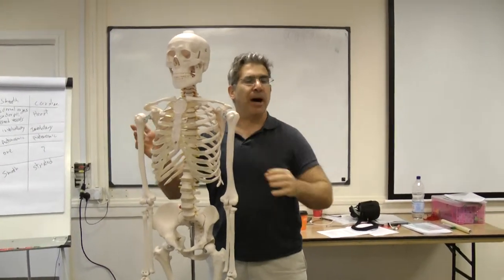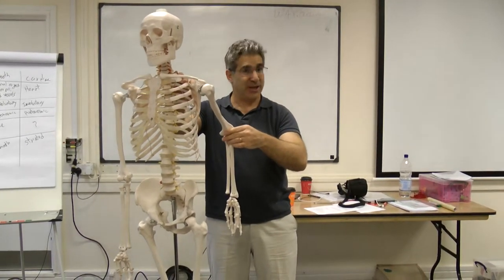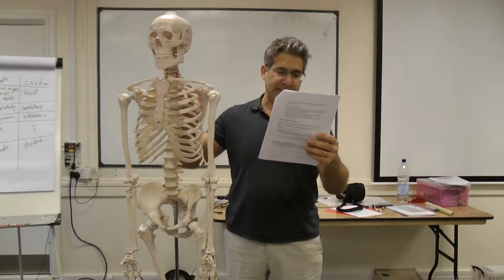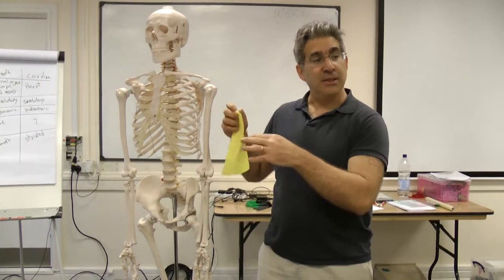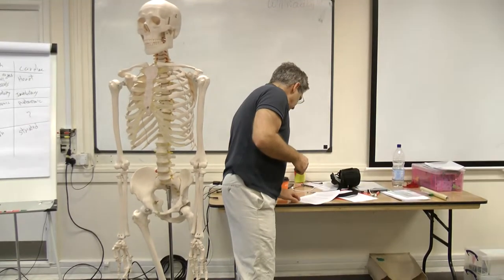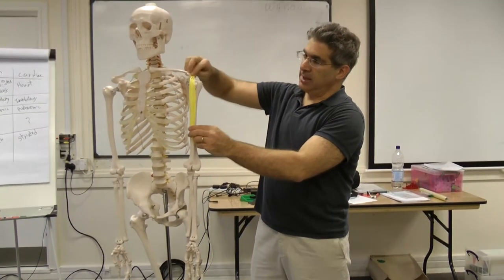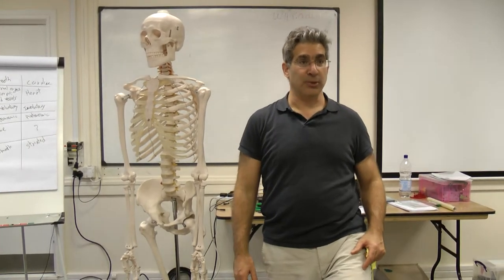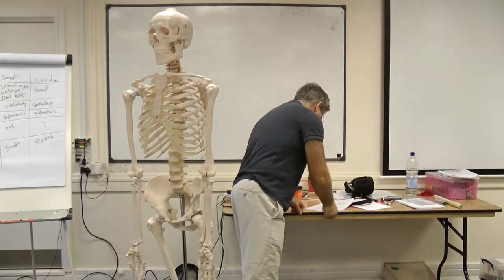Skeletal muscles vocabulary